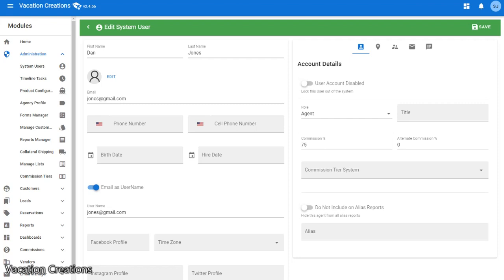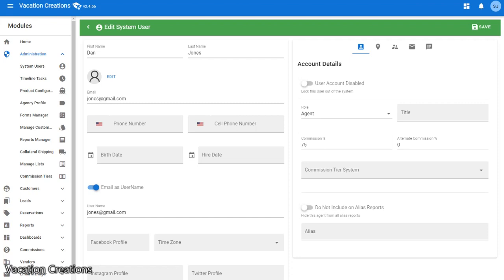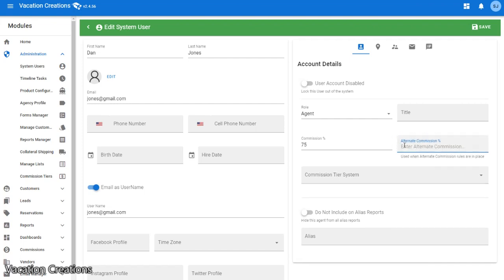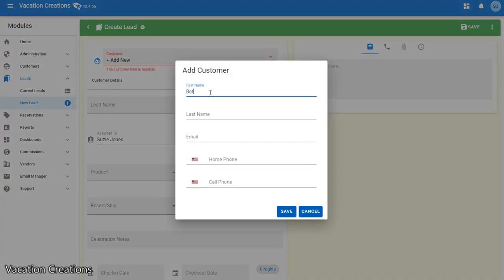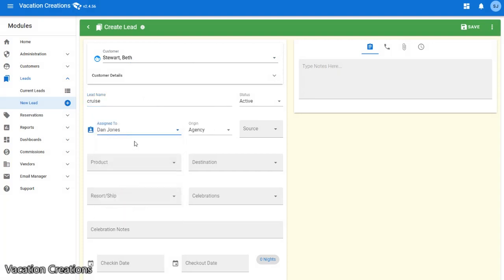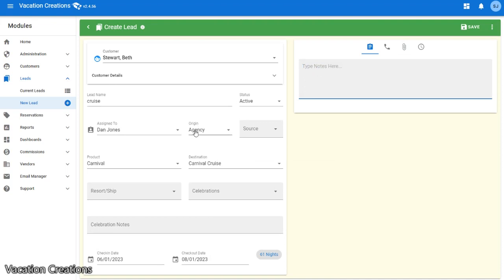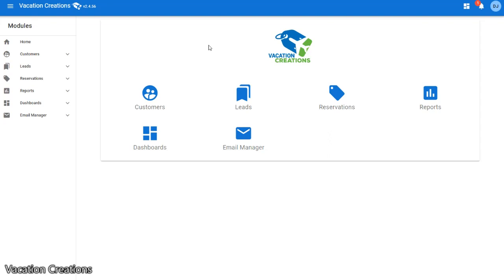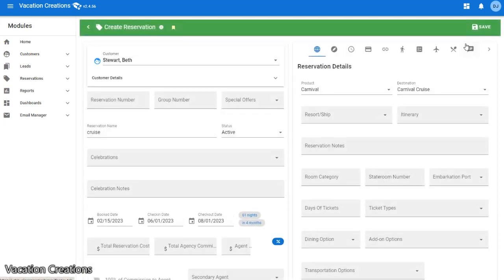Alternate Commission Instruction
How to Use Alternate Commission for Agency Leads in Vacation Creations CRM

In this training video, you’ll learn how to use the Alternate Commission feature inside Vacation Creations CRM. This feature allows agency owners to automatically assign a different commission percentage to agents when they close agency-provided leads and convert them into reservations.

This step-by-step tutorial covers:
• What the Alternate Commission feature is and how it works
• How to enable the feature for your agency
• Setting alternate commission percentages for individual agents
• Creating and assigning agency leads
• Understanding the importance of the “Lead Origin” setting
• Tracking assigned leads through agent notifications
• Converting leads into reservations
• Automatically applying alternate commission percentages when bookings are closed

This feature is perfect for agencies that distribute leads to advisors and want commissions to be calculated differently for agency-generated business.

Vacation Creations CRM is built specifically for travel agencies, helping advisors and agency owners manage leads, reservations, commissions, workflows, marketing, and more in one centralized platform.